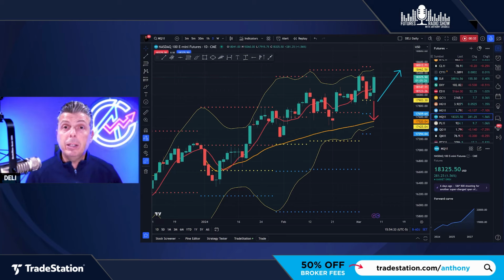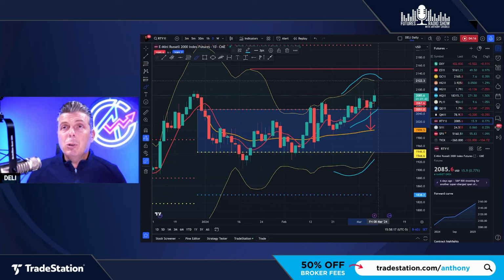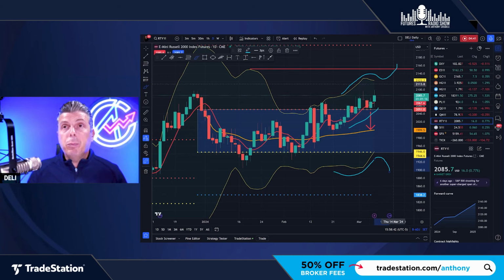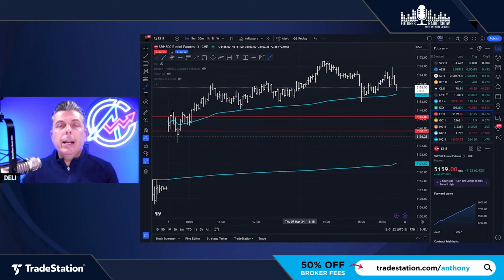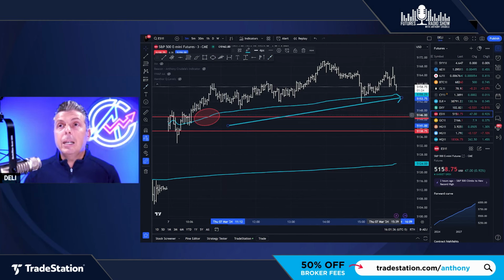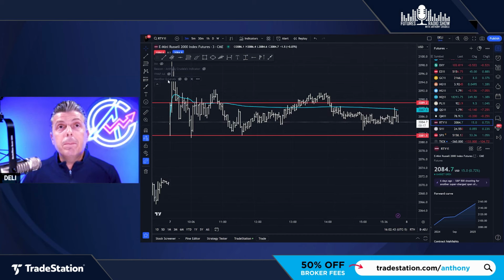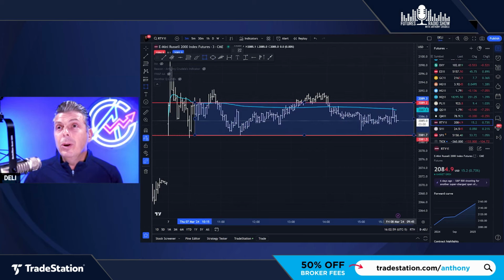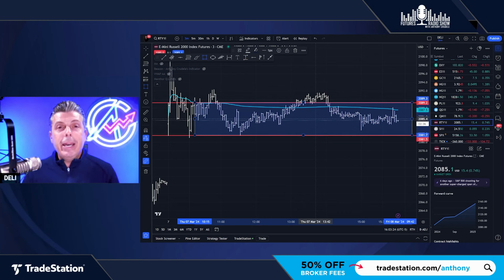Market Insights: How to Spot a Trend vs. Consolidation Day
Welcome to our latest video where we will be discussing the important topic of spotting trend days versus consolidation days in the stock market. Being able to identify whether the market is in a strong trending state or a period of consolidation can greatly impact your trading decisions and overall success in the market.

In this video, we will cover the key characteristics of trend days and consolidation days, as well as provide practical tips on how to differentiate between the two. By the end of this video, you will have a better understanding of how to interpret market movements and choose the appropriate strategy for each scenario.

Let's get started on mastering the art of identifying trend days versus consolidation days in the stock market!

Chapters:
00:00 Intro
1:00 Let's get into the charts!
09:40 Outro